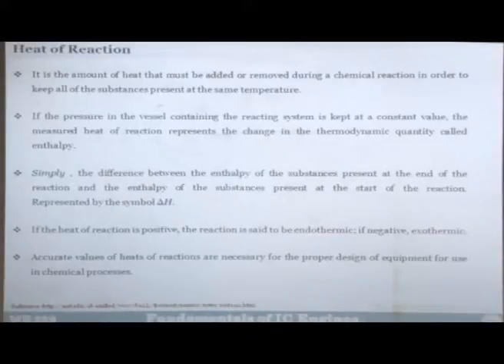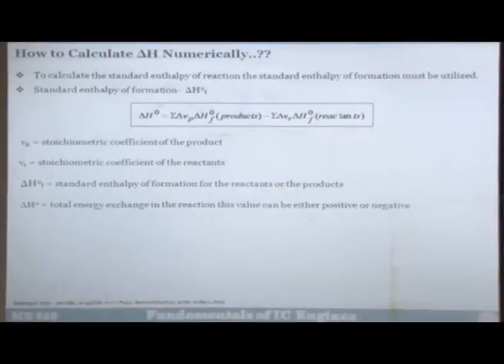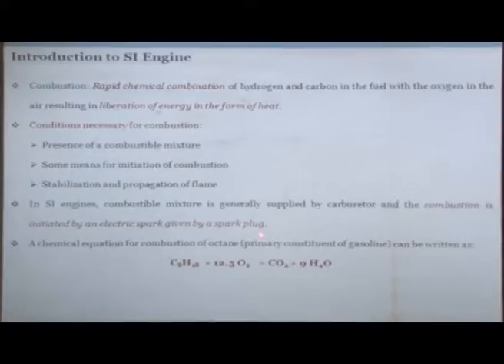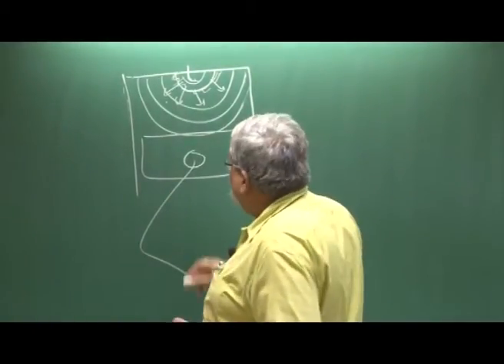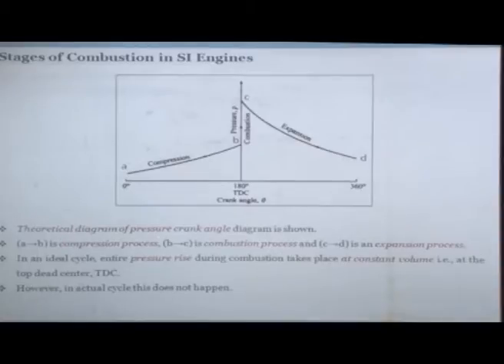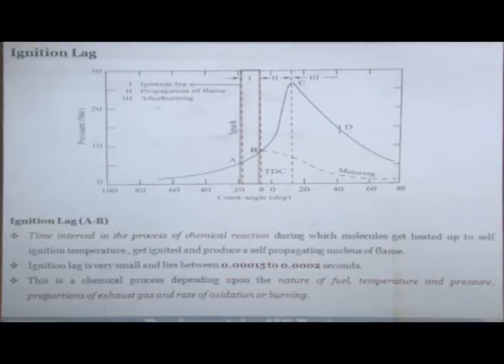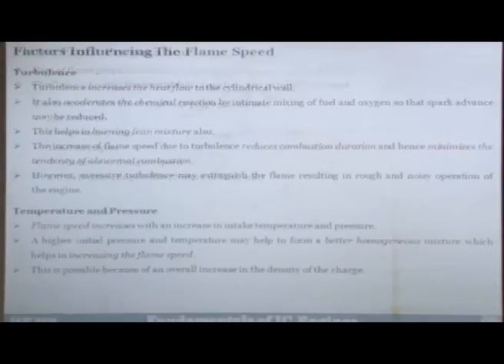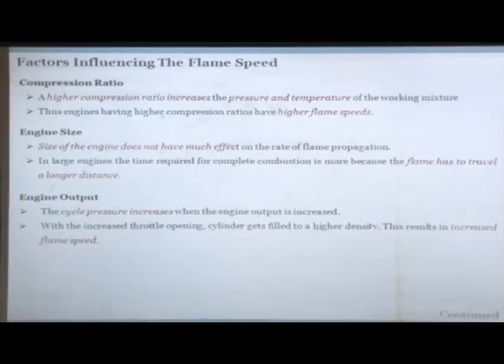Lecture-13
Courses: Fundamentals of IC Engines